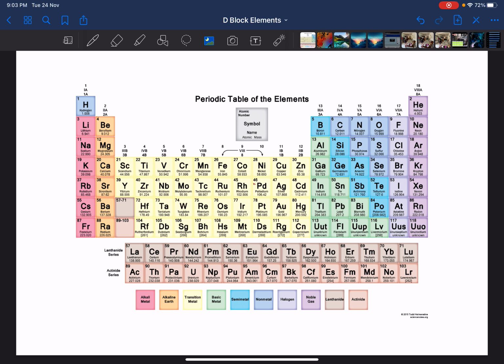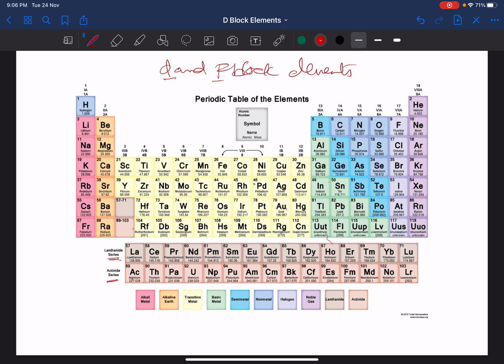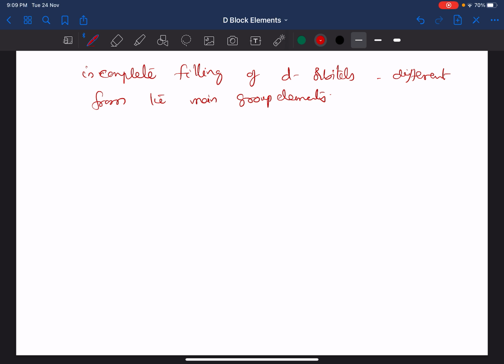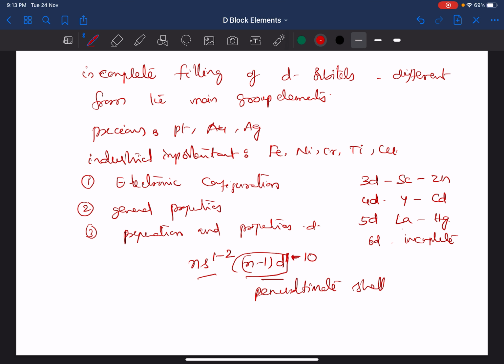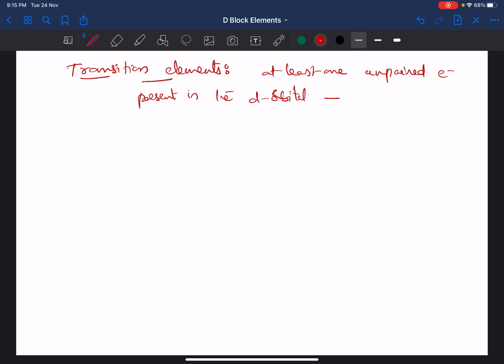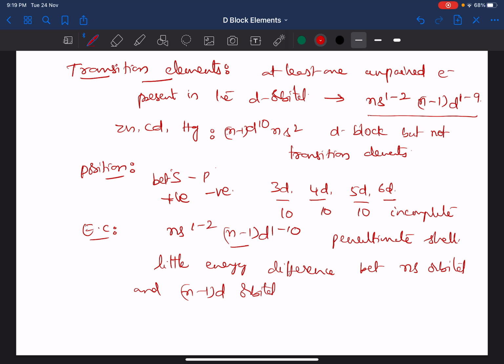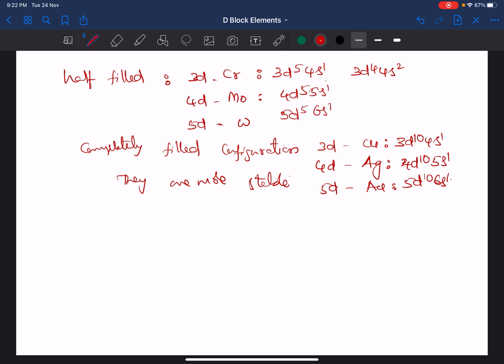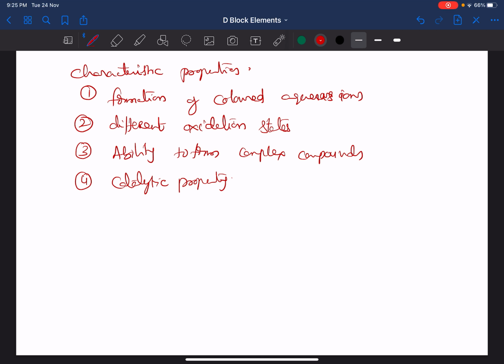D block Elements